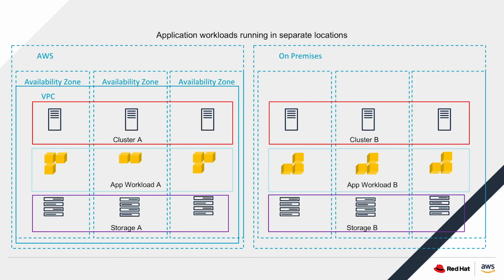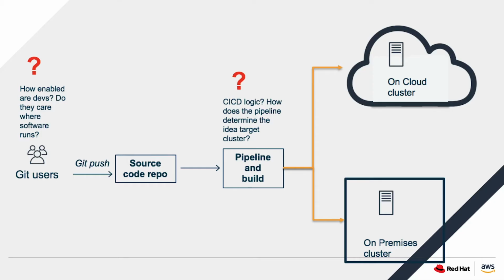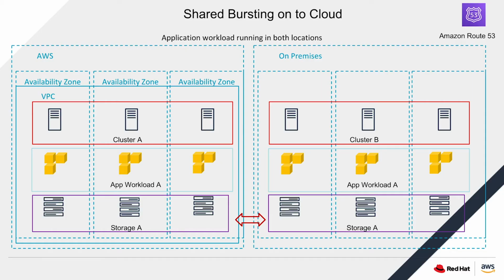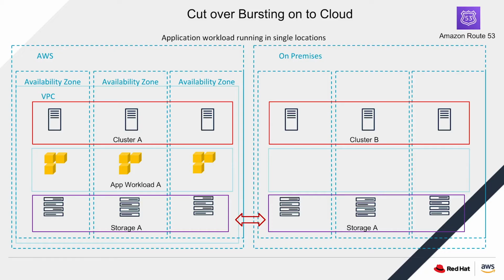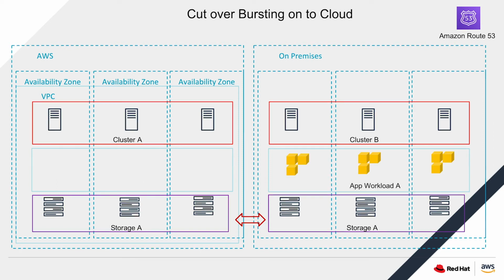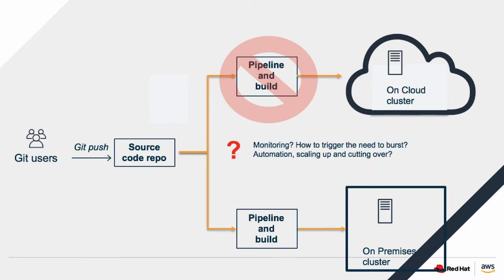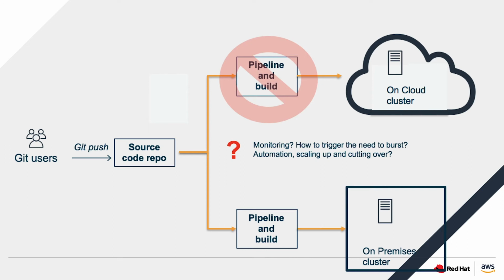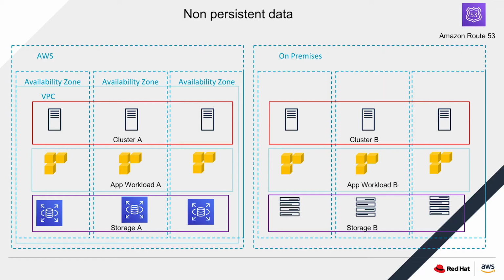Red Hat OpenShift Dedicated in a hybrid environment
This video explores OpenShift Dedicated use cases for the developer's workload migration journey from on- premises environments to the AWS cloud environment.